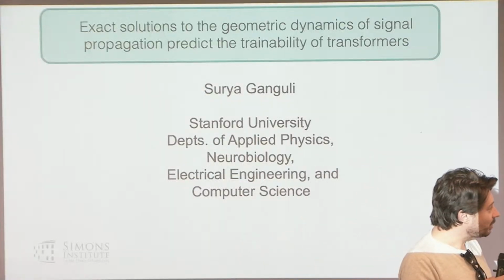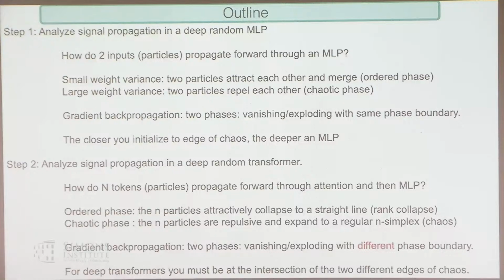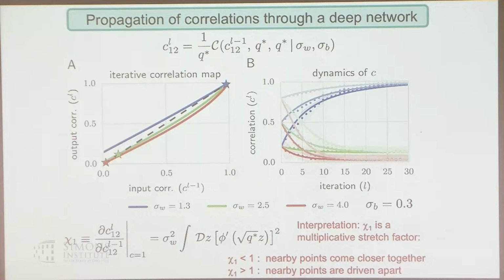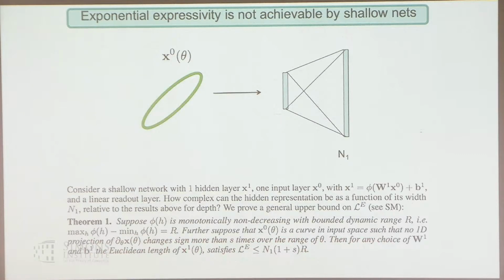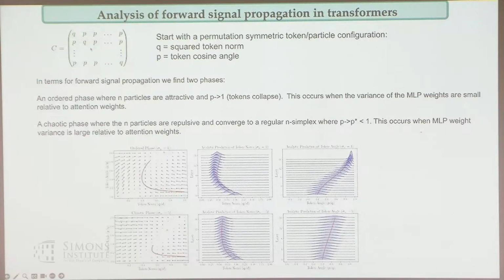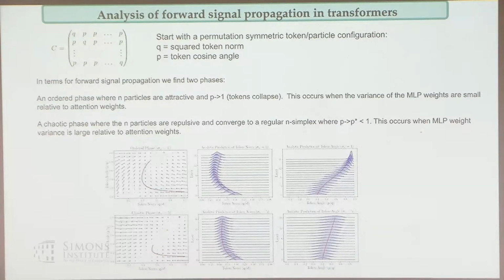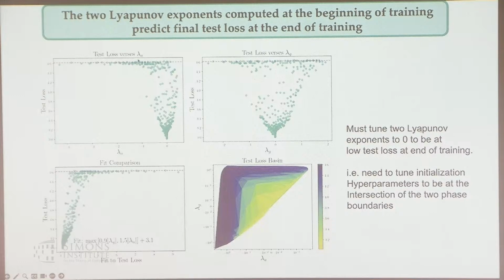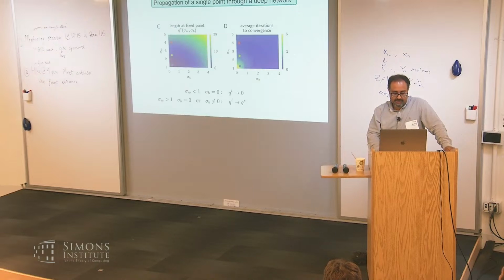Exact solutions to the geometric dynamics of signal propagation through transformers predict...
Surya Ganguli (Stanford University)
Transformers as a Computational Model